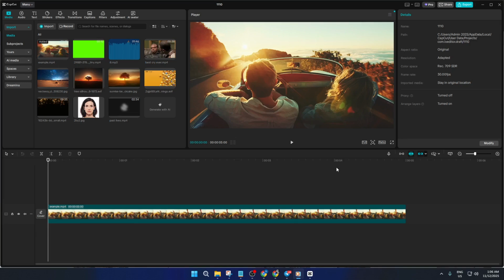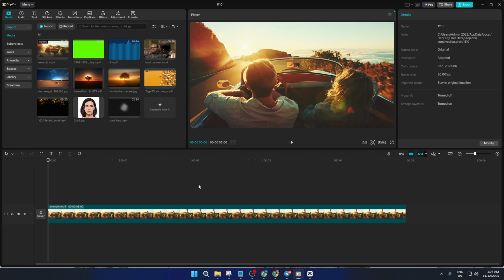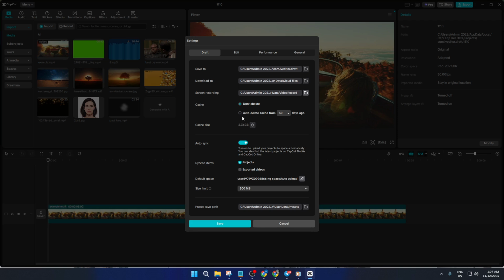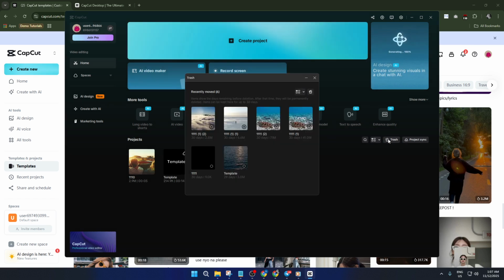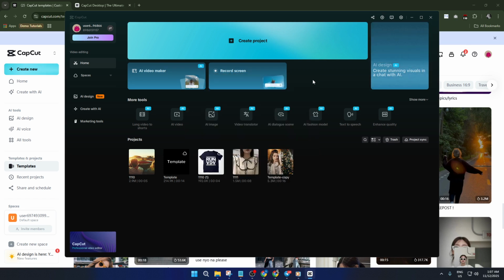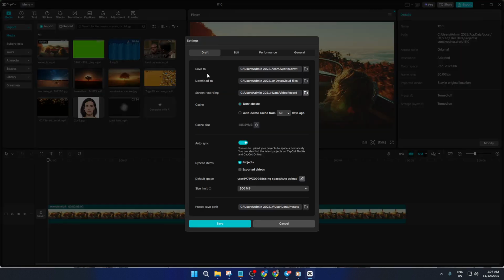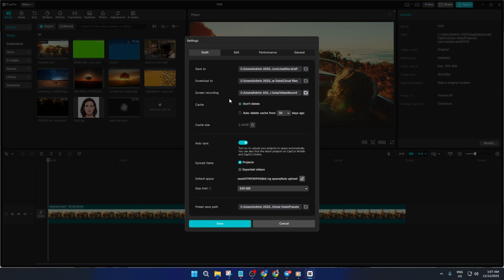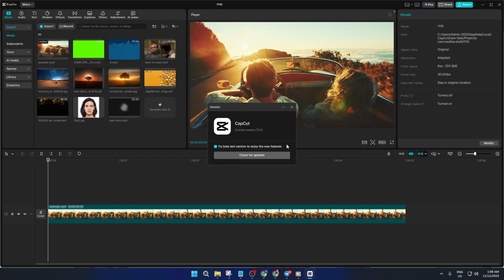How to fix insufficient storage in CapCut (Complete Steps)(New 2026 Way)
Are you getting the “Insufficient Storage” error in CapCut? Learn how to easily resolve this issue and keep editing without interruptions! In this step-by-step tutorial, we’ll walk you through the best methods to free up space and optimize CapCut on Android, iPhone, and Windows platforms.

By the end of this video, you’ll know how to fix storage errors and prevent them in the future!

Supported Platforms: Android, iOS (iPhone/iPad), Windows Desktop, CapCut Web.